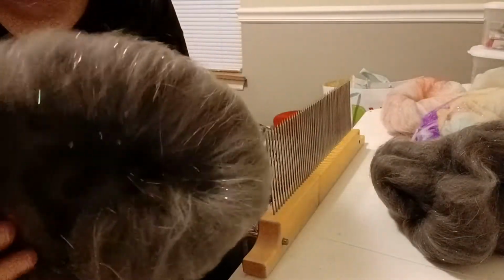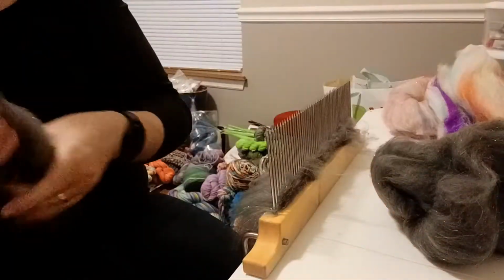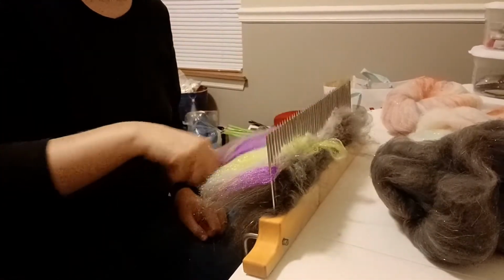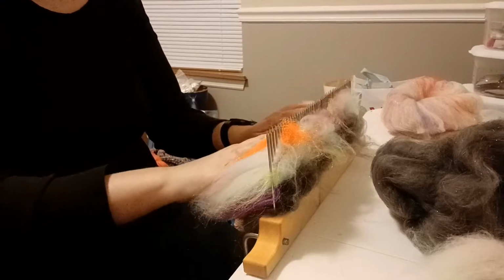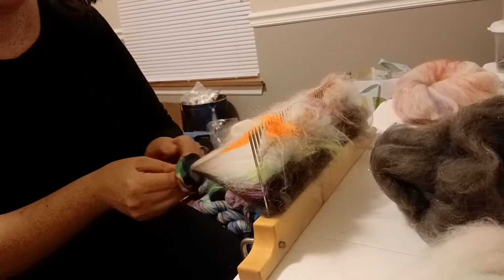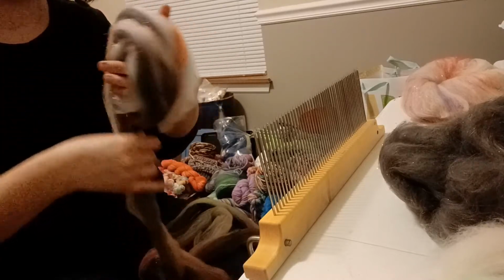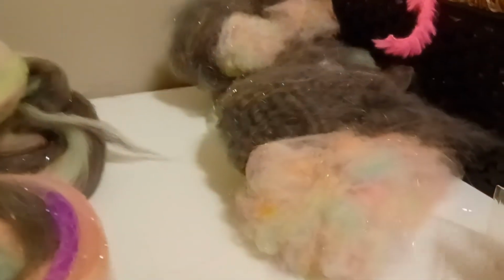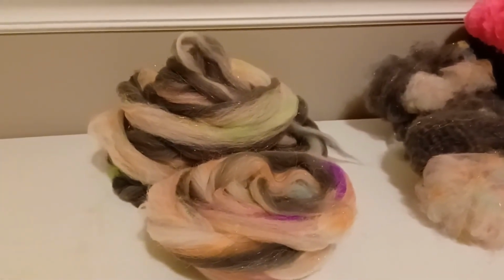Dark and Bright Sparkle Fiber Hackle Blended Together!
The final part of my blending project is here! This is why I was blending the two braids of fiber separately, so I could join them on my hackle to diz off as a brand new blended top! This is the dark and bright sparkle fiber, hackle blended together!

I was planning on spinning the rainbow wool I dyed plain, but I'm beginning to think It would make an incredible batt if I take the care to blend it properly. And I can't resist adding more sparkle!

RIZZLE: @sarahsprklyrns